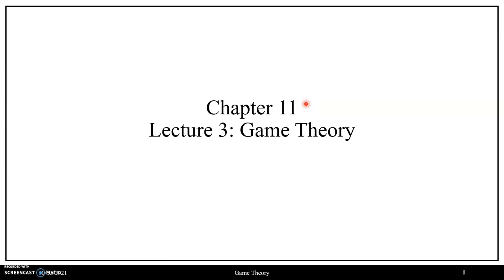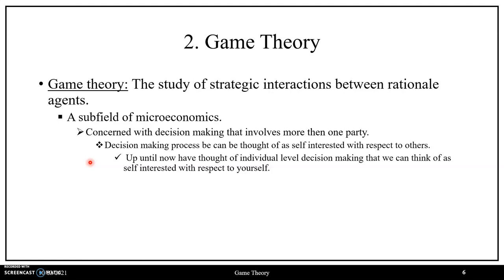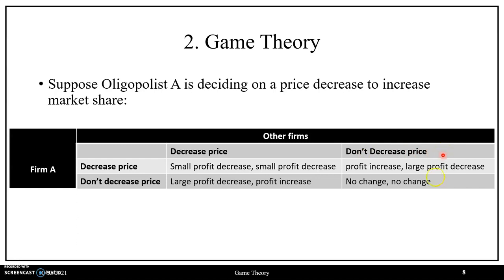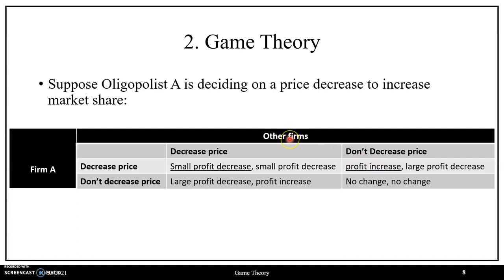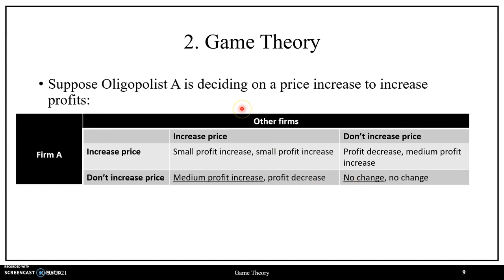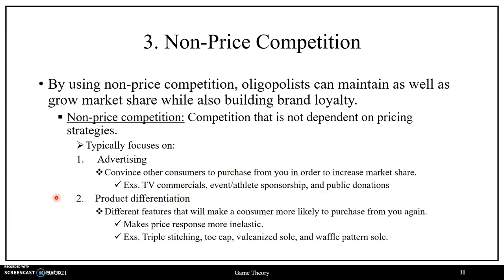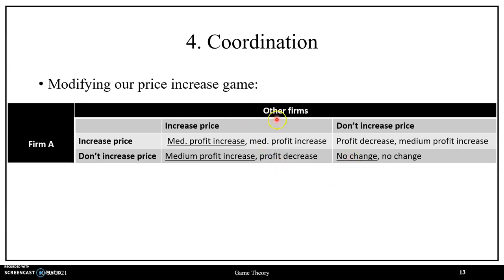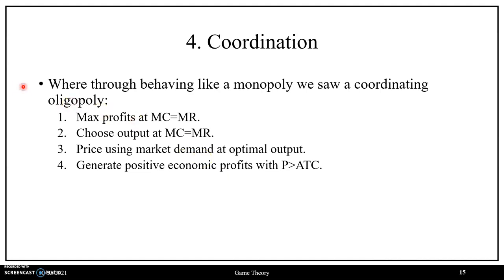Spring 2023 ECO2023 Chapter 11 Video 3 Game Theory